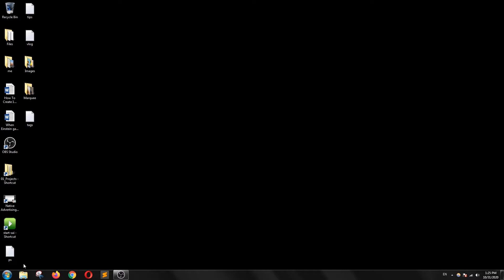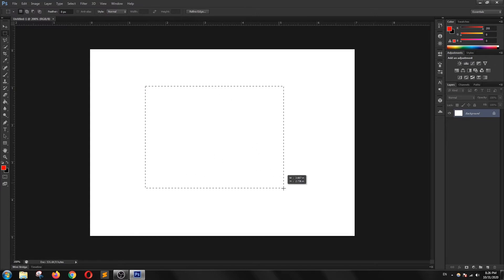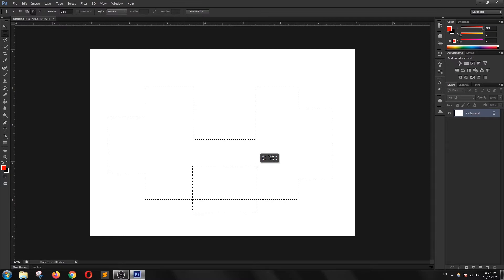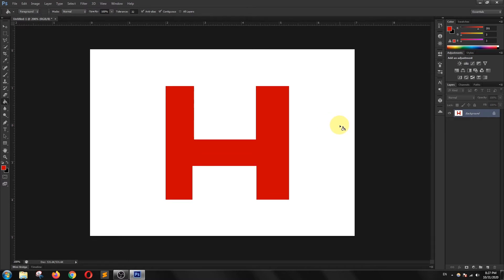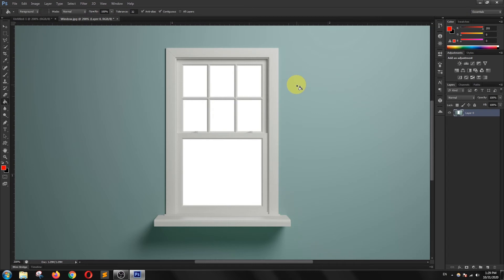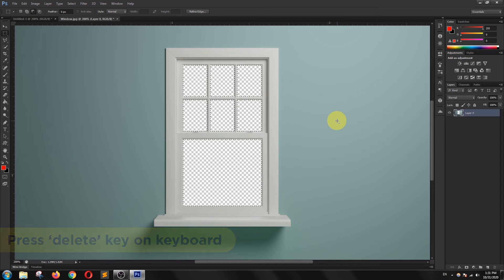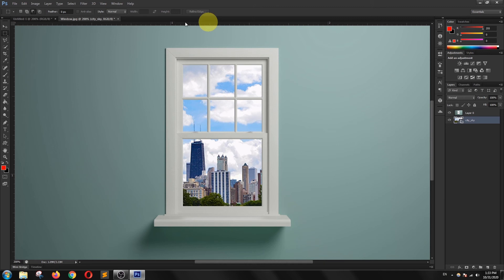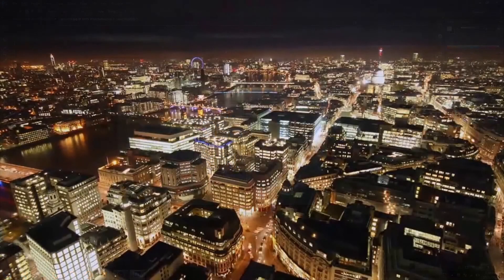Rectangular marquee tool in Photoshop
In this tutorial, we'll look at one of the most common and easiest selection tools to use, the RECTANGULAR MARQUEE TOOL, one of Photoshop's basic selection tools that, along with the Elliptical Marquee Tool and the Polygonal Lasso Tool, is designed for making selections based on simple geometric shapes.

As the name implies, the Rectangular Marquee Tool is perfect for times when you need to draw a selection in the shape of a rectangle or a square.

Follow these steps to make a selection with the Rectangular Marquee tool:
STEP 1
Select the Rectangular Marquee tool from the Tools panel.

You can also use the keyboard shortcut — press the M key.

STEP 2
Click and drag from one corner of the area that you want to select to the opposite corner.

While you drag, the selection marquee appears. The marquee follows the movement of your mouse cursor (a crosshair or plus sign icon).

STEP 3
Release your mouse button.

You now have a full-fledged rectangular selection.

TIP: If you want to create a perfect square, hold down the Shift key after you begin dragging. When you have your desired selection, release the mouse button and then the Shift key.